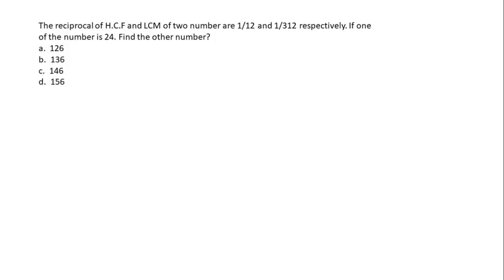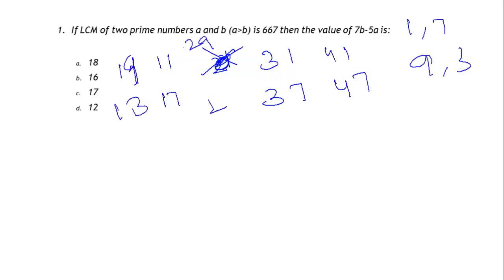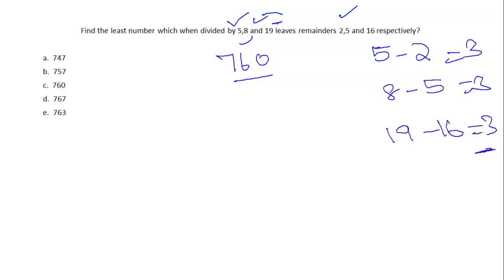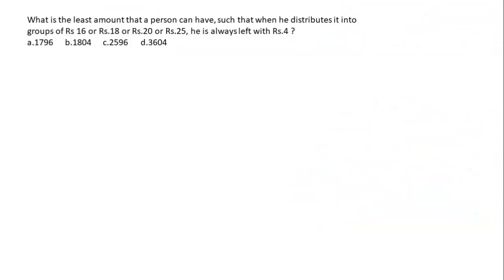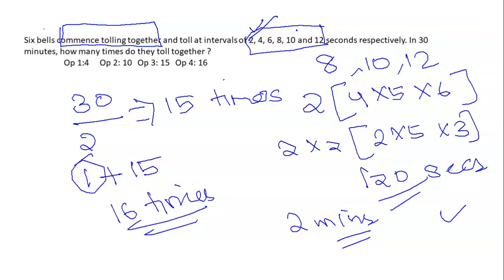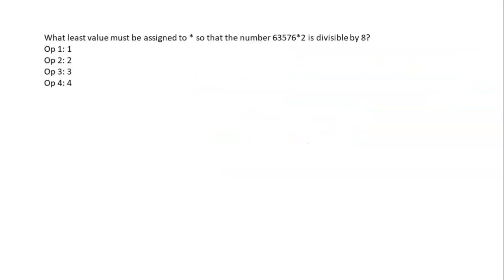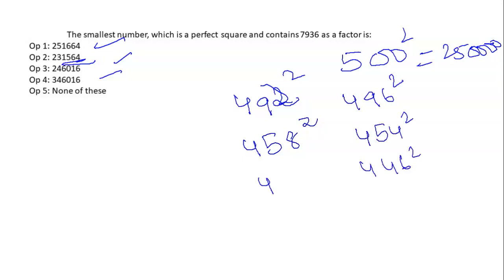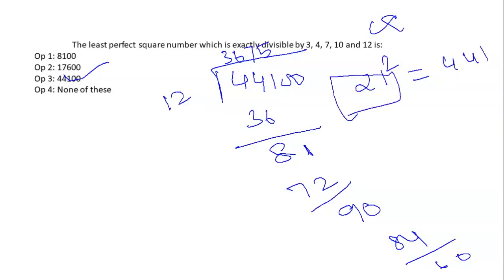UPTRAINING QUANTS 24th AUGUST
UPTRAINING QUANTS 22nd AUGUST
BY
R.VIVEK KUMAR
SREC-CDPD